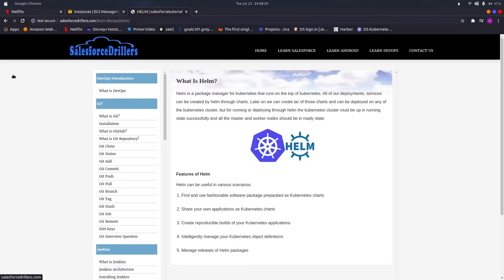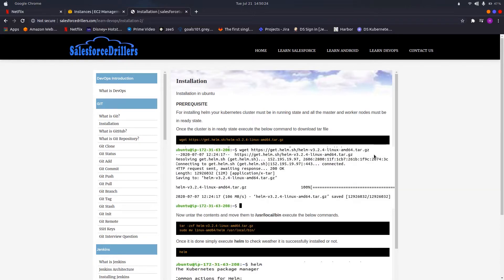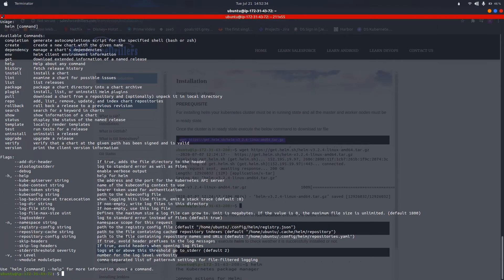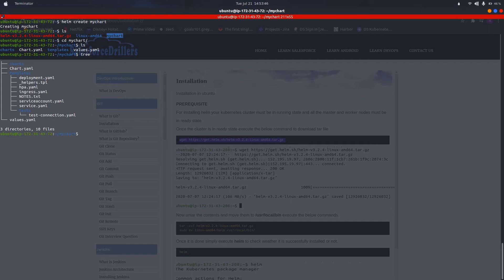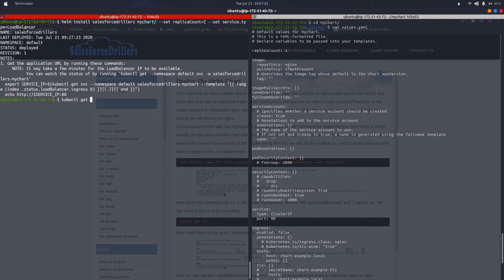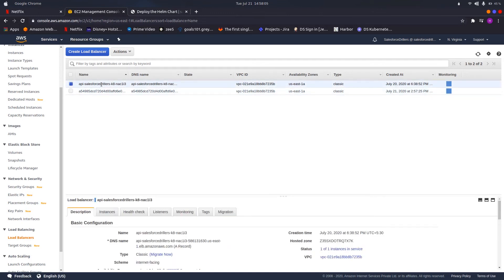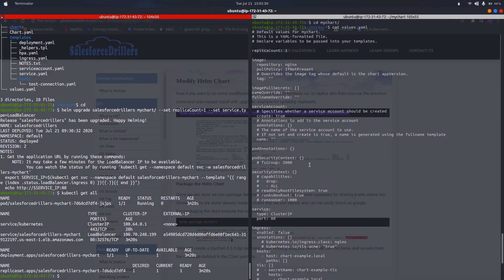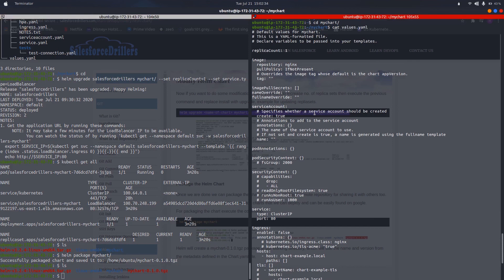Introduction To Helm